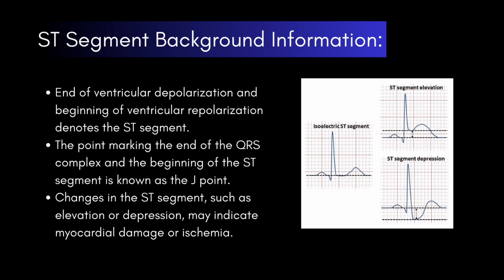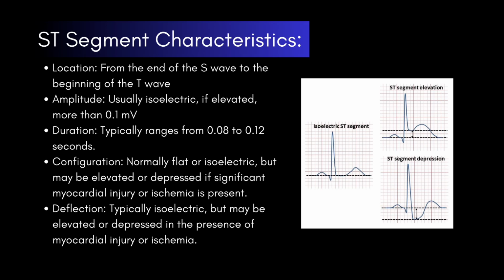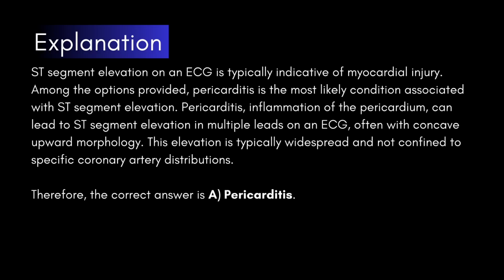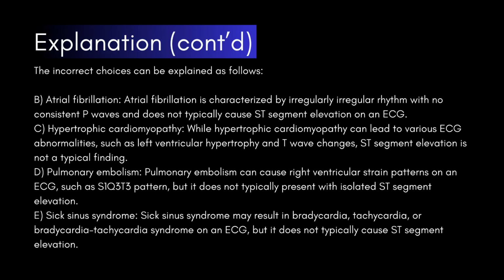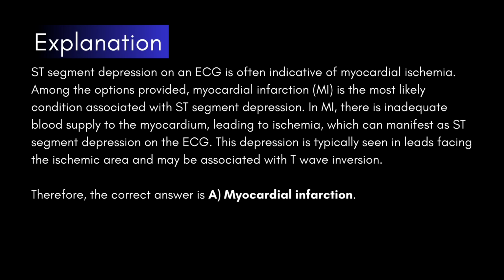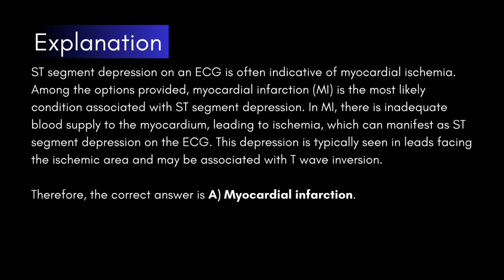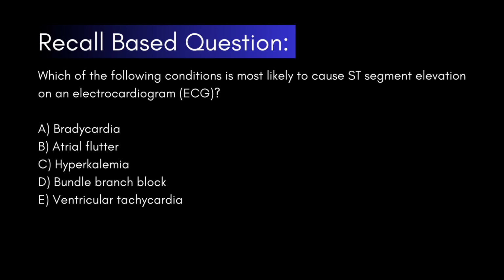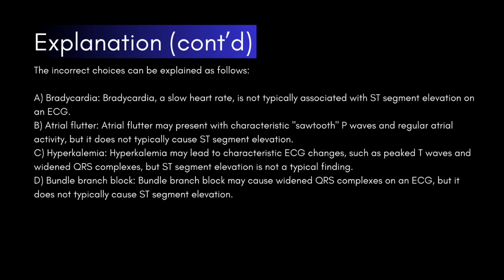Electrocardiogram (ECG) Skills Builder Workshop Part 8: ST Segment Analysis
Welcome to Part 8 of my ECG Skills Builder Workshop series! Today, our focus shifts to ST Segment Analysis, a crucial aspect of electrocardiogram interpretation. Whether you're a pre-medical student, medical student, or healthcare professional, this workshop is tailored to enhance your proficiency in analyzing ST segments and discerning their clinical implications.

🔍 What can you anticipate?
Dive into the intricacies of ST segments and their significance in ECG tracings. Explore the relationship between ST segment deviations, morphology, and underlying cardiac pathology.

💡 Why should you engage?
A comprehensive understanding of ST segment analysis is essential for diagnosing myocardial ischemia, injury, and infarction accurately. Whether you're beginning your medical journey or seeking to refine your expertise, this workshop offers actionable insights to sharpen your interpretative skills.

🚀 Don't miss out on this opportunity to elevate your ECG proficiency and deepen your understanding of cardiac diagnostics.